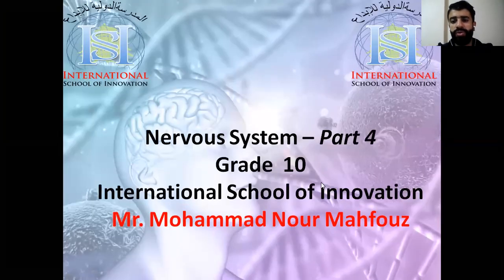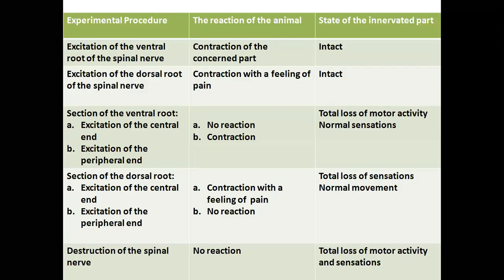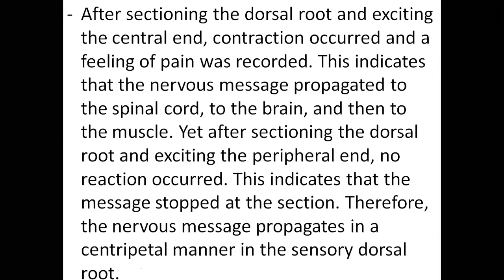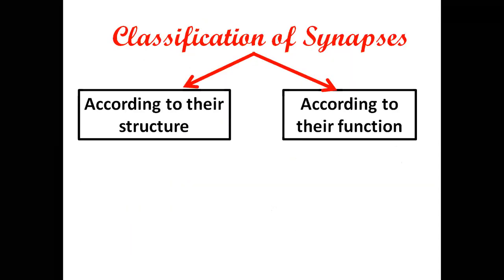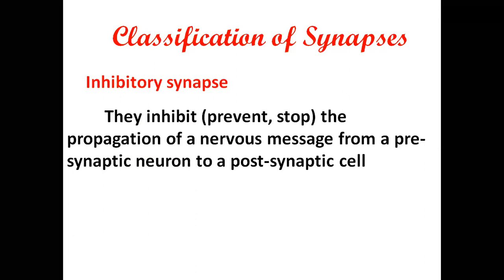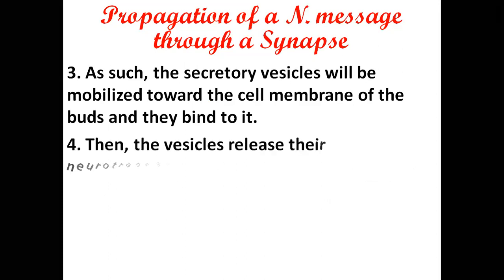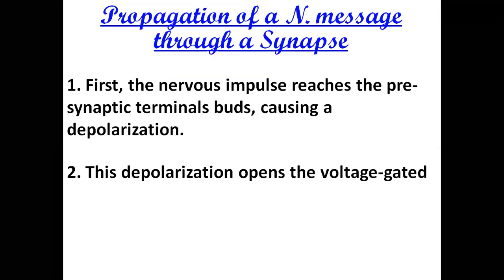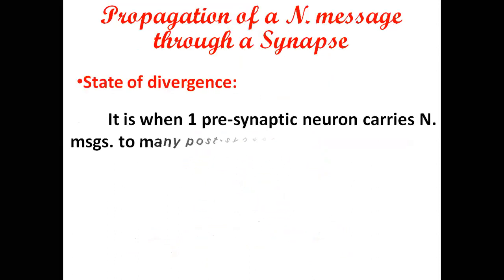S1 Live Session 4 Nervous System